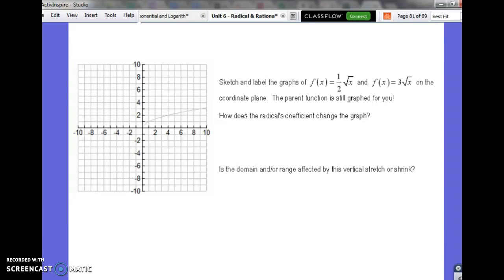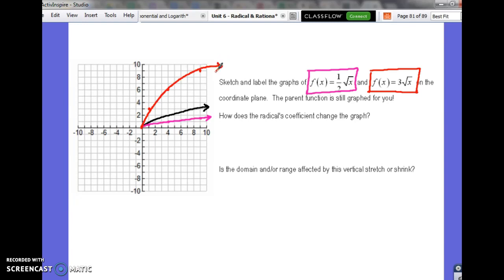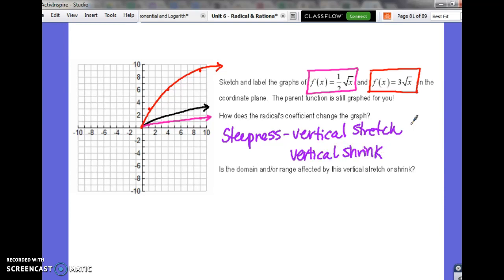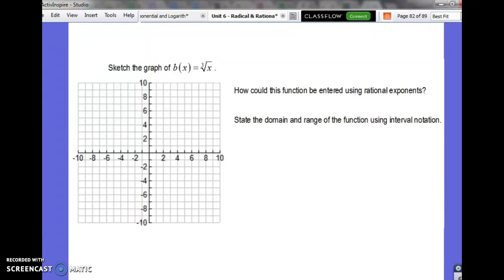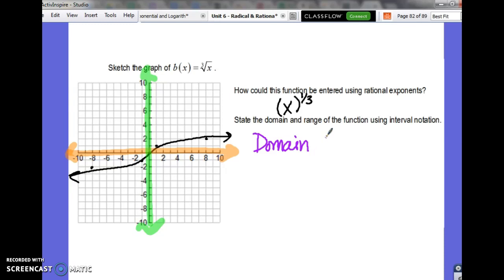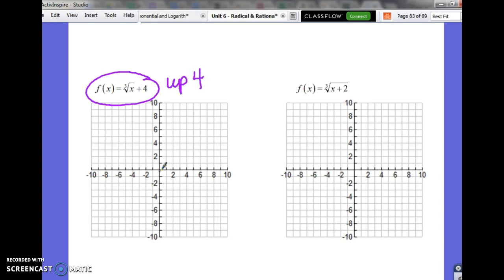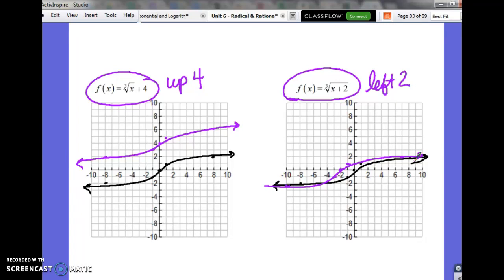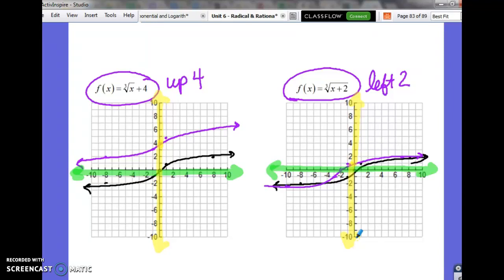Graphs of Radical Functions (2)